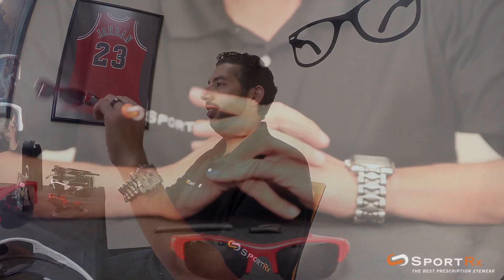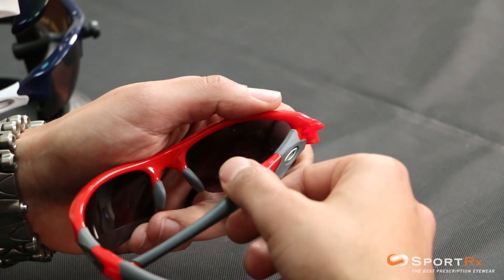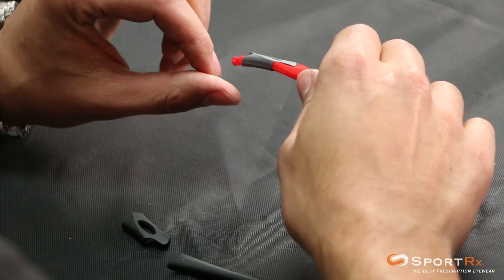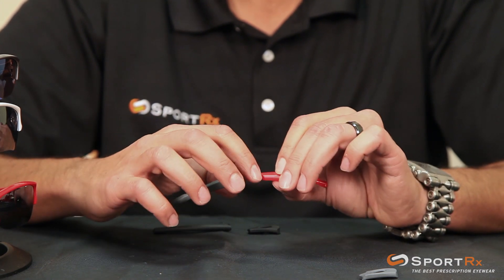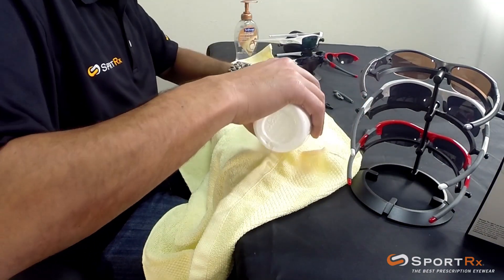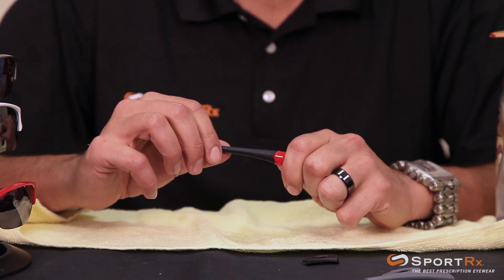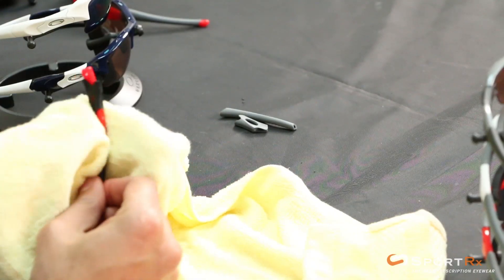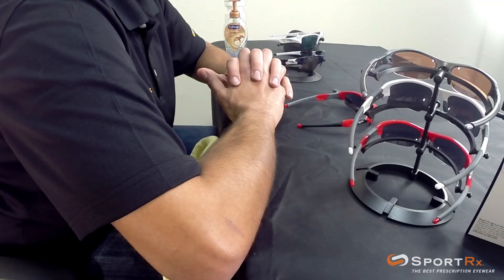How To: Change your Oakley Flak Jacket Earsocks | SportRx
Changing your ear socks on your Oakley Flak Jackets can be difficult like changing a tire, but Rob has a few secrets that get you in and out like a NASCAR pit stop.